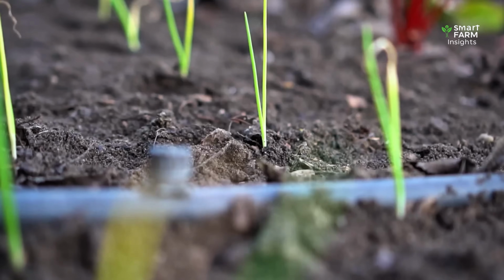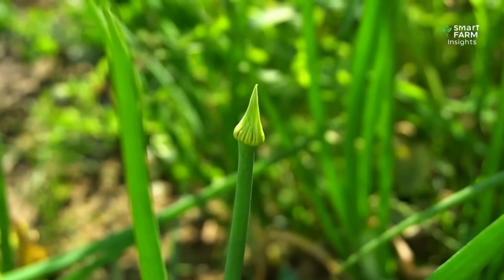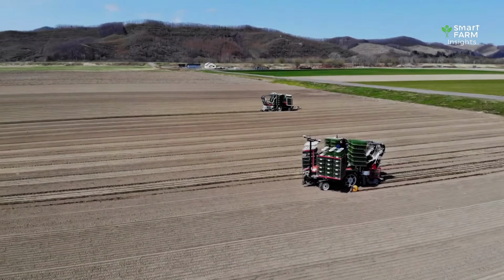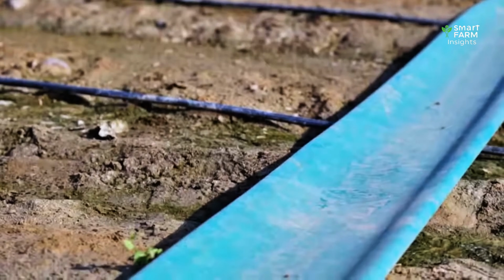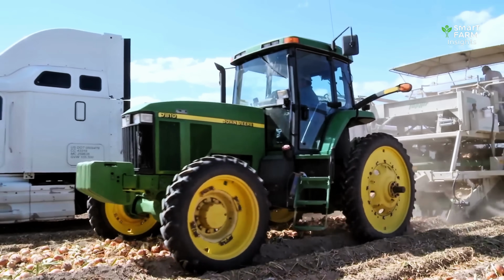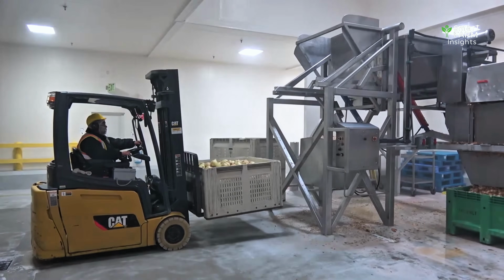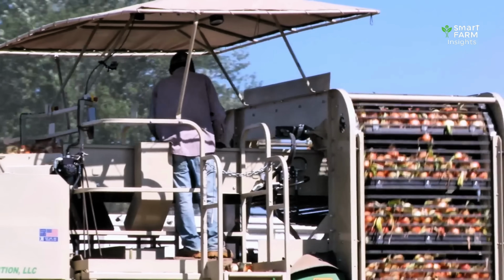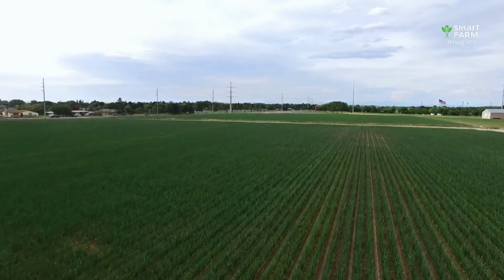How Onion are Grown, Harvested And Processed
How Over 100 Million Tons of Onions Are Grown and Processed Each Year | Educational Documentary

Did you know the world produces more than 100 million metric tons of onions every year? In this educational documentary, we explore how onions are grown, harvested, stored, and processed across major agricultural regions worldwide.

Travel to leading onion-producing countries such as India, China, the United States, Egypt, Turkey, and the Netherlands, and learn how climate, soil, and technology influence production. Discover how farmers plant onions from seed, use modern irrigation systems like drip watering, apply sustainable fertilization methods, and protect crops through responsible pest management.

This documentary also explains:
• How soil is prepared for planting
• How irrigation and nutrient management support healthy growth
• Mechanical harvesting techniques used on large farms
• The curing and cold storage process for long-term preservation
• How onions are processed into dried flakes and powder for global food products
• The role of international trade in maintaining year-round supply

You’ll gain insight into how onions move from farms to processing facilities and finally to markets and kitchens around the world. From small-scale farms to advanced agricultural operations, this video highlights the science, technology, and global supply chain behind one of the world’s most important vegetables.

This content is created for educational and informational purposes, focusing on agricultural practices, food systems, and global production methods.